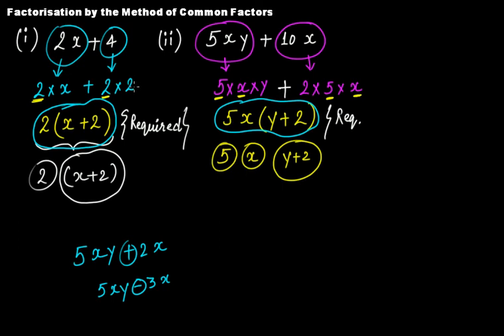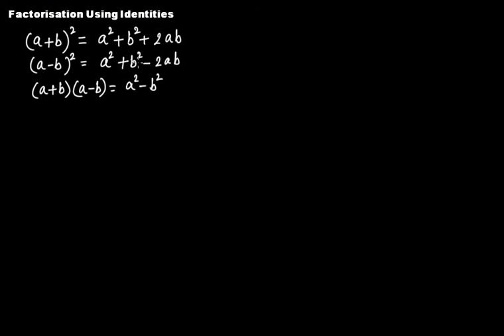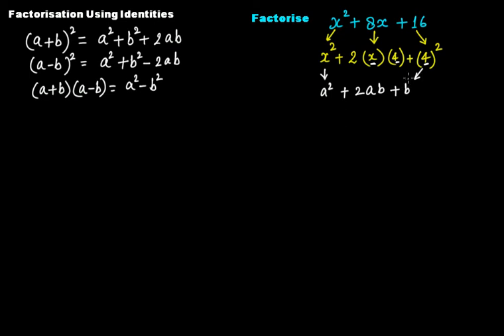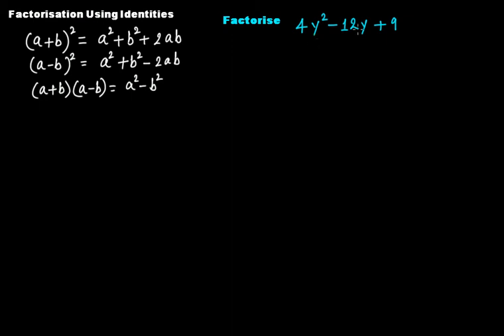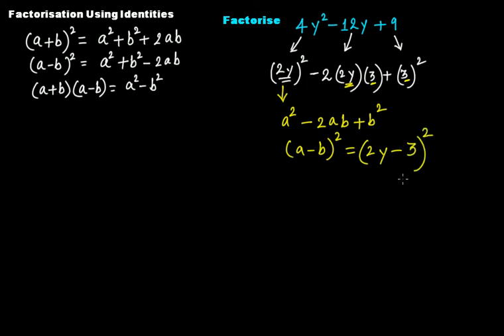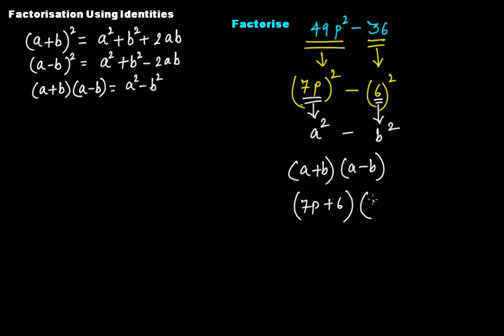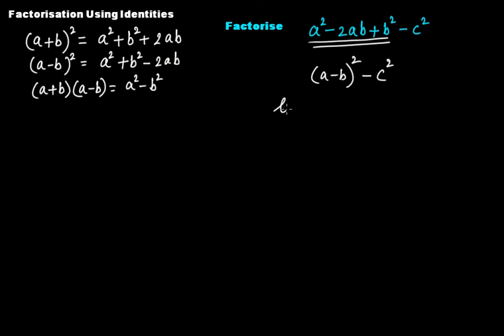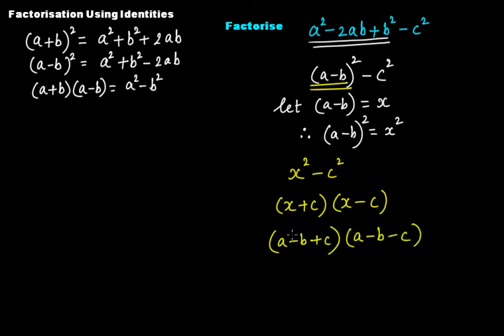Factorisation Using Identities || Grade 8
In this video tutorial we discuss the following:
(1) When and how  to factorise an algebraic expression by using standard identities?